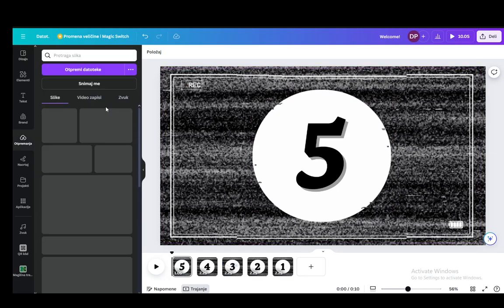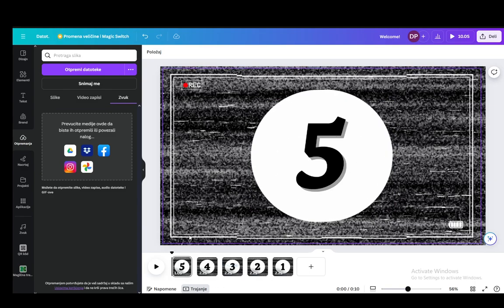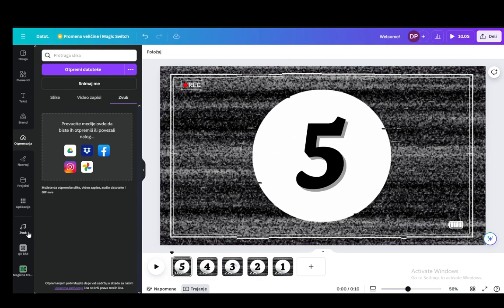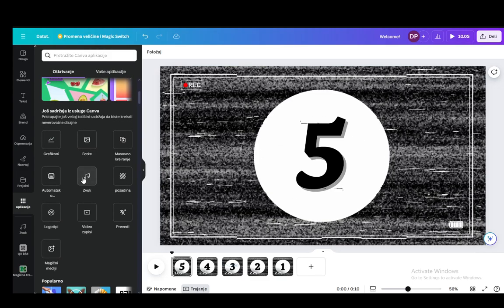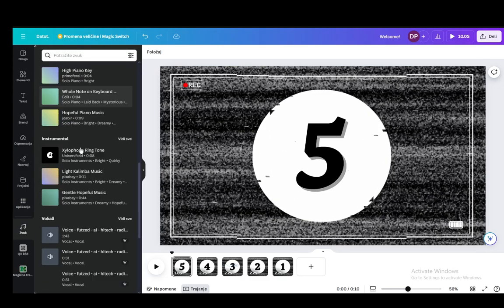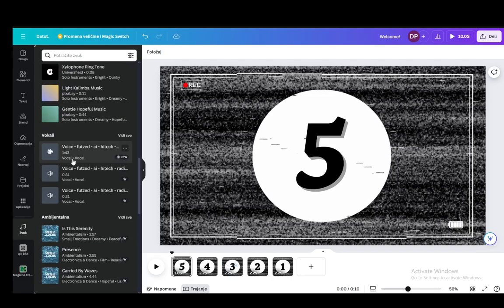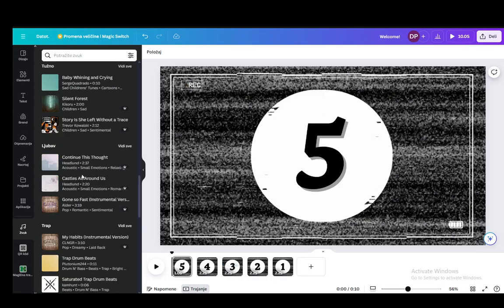How To Add Voiceover In Canva Tutorial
Today we talk about add voiceover in canva,how to add voiceover in canva,add audio in canva,how to record voiceover in canva,how to create voiceover in canva